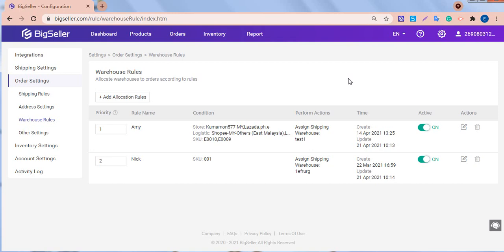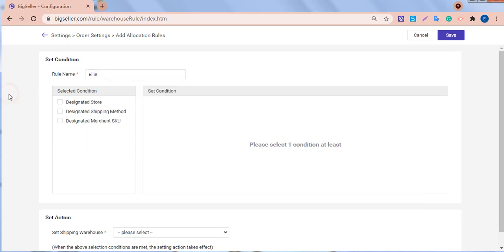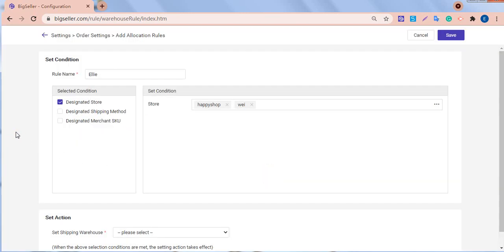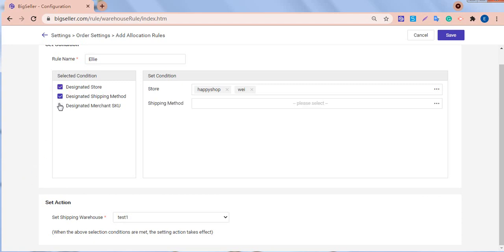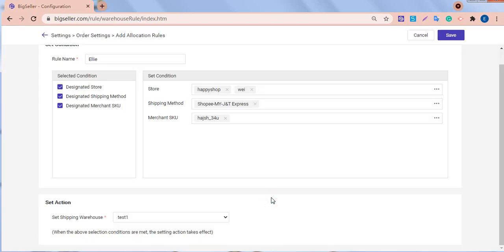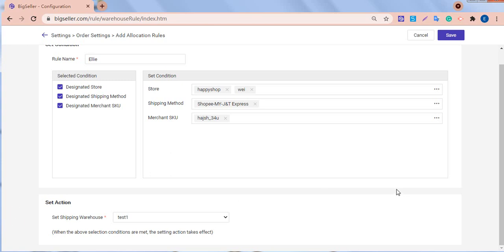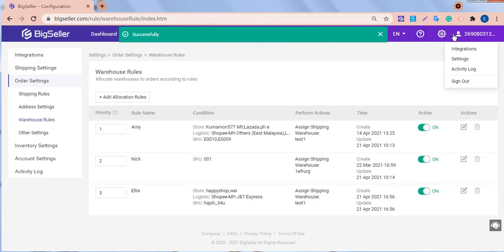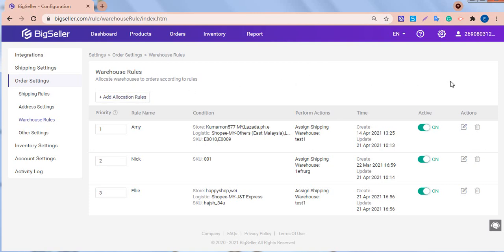How to Set Warehouse Rules?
With warehouse rules set, Bigseller can allocate shipping warehouses for your orders and deduct the corresponding inventory.

What is BigSeller? How does BigSeller serve your online business?
BigSeller is a free multi-channel selling eCommerce software aiming at helping sellers to streamline sales across multiple marketplaces.